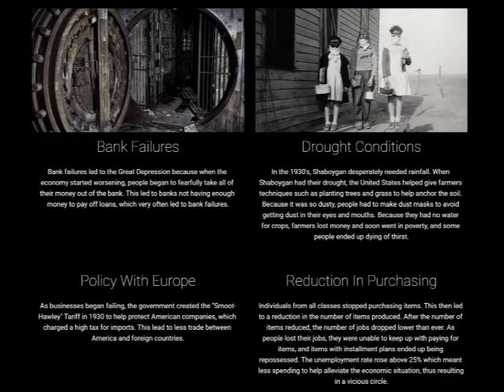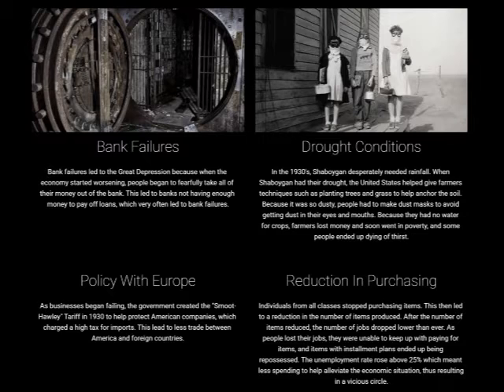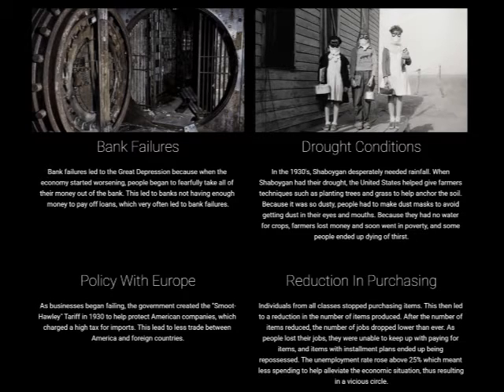Great Depression Horror Movie School Project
1929 Citizens - Mackenzie K
Stock Market - Karli H
Great Depression/Recorder - Connor O
Exposition Person - Caisha GS
Recorder/Editor(/Person Who Got Their Water Stolen) - Carlie A
General Linda (footage not used though he shall live on in our hearts) - Ryan O
Turtles - Cupcake and Muffin

I promise this is the last time I'll upload this